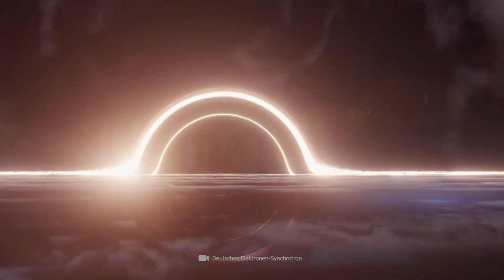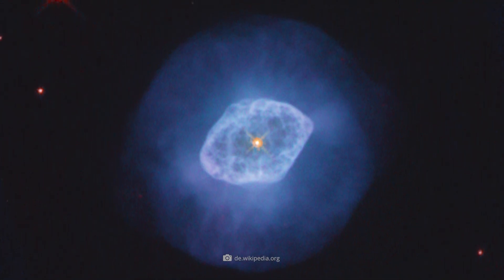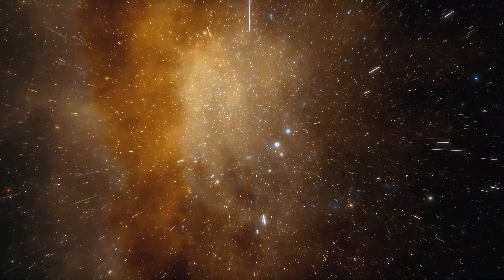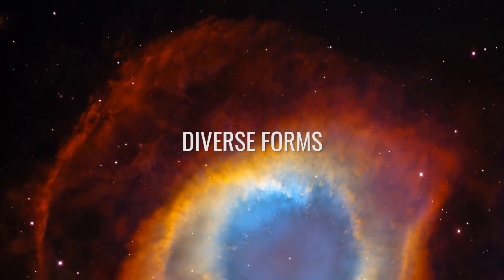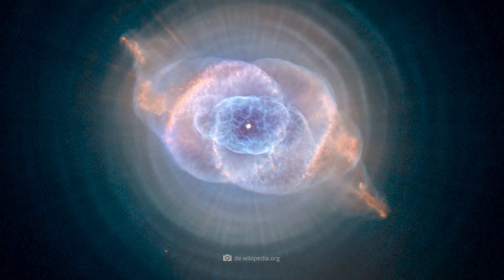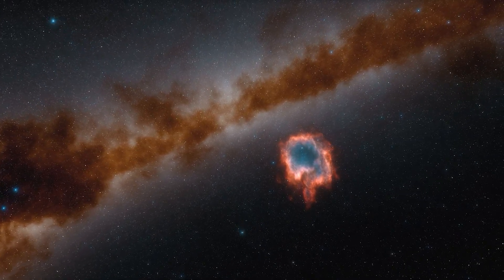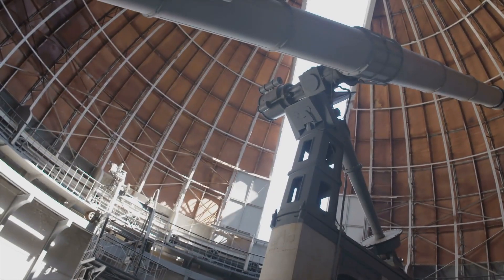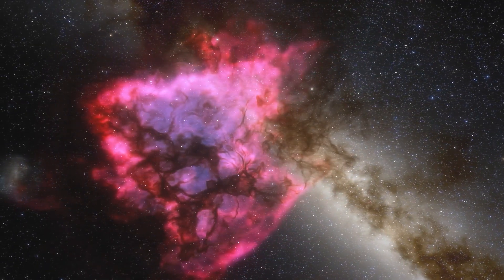Hubble Telescope Discovers a Mysterious Gas Cloud!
Monstrous black holes that consume everything in their immediate vicinity, gigantic asteroids that chase through space at an insane speed, and bizarre exoplanets that resemble glowing hell worlds: the various formations and structures in the universe are as fascinating as they are diverse. No less exciting, however, are those majestic cosmic clouds that experts refer to as planetary nebulae. What characterizes these breathtaking structures, and which spectacular planetary nebulae have already be en added to the star charts, we’ll show you now!